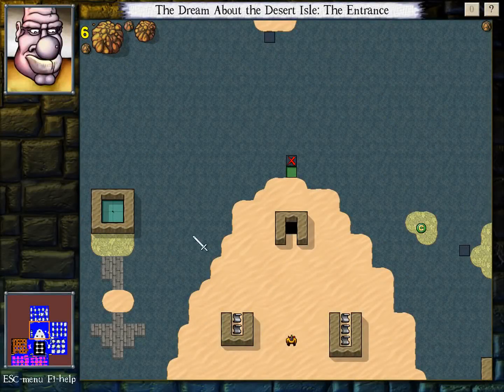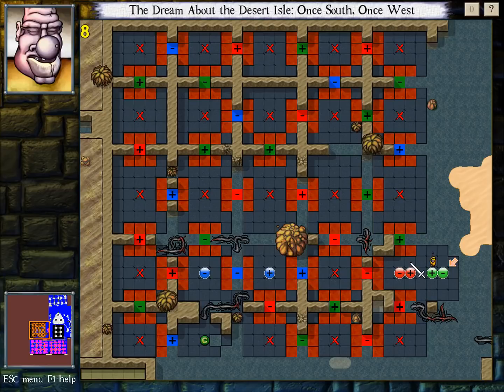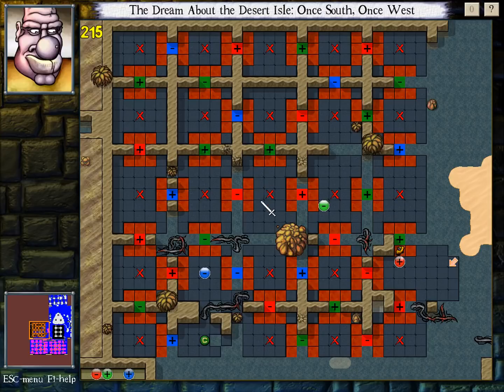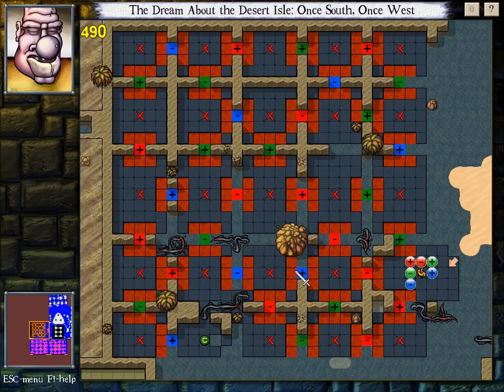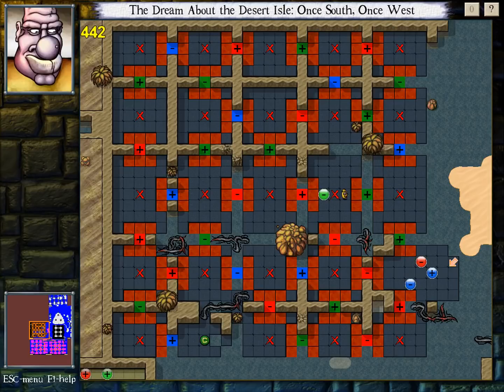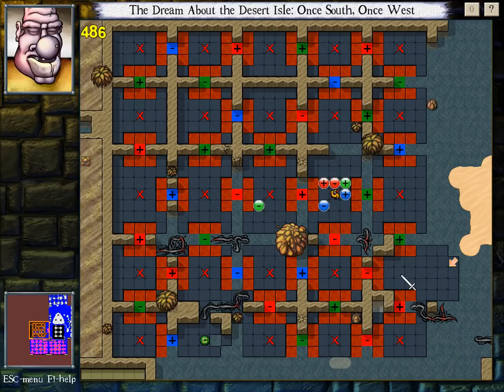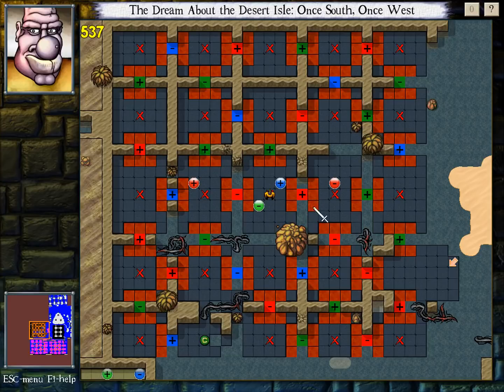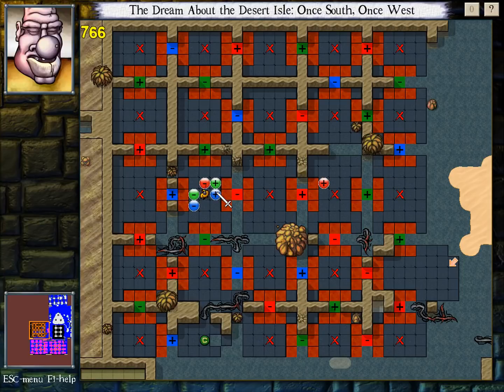DROD: Beethro's Dream - E3: Red wall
Oh dear, I didn't think this would take so long. I learned a lot of good stuff, but there wasn't really any way to speed up this process.